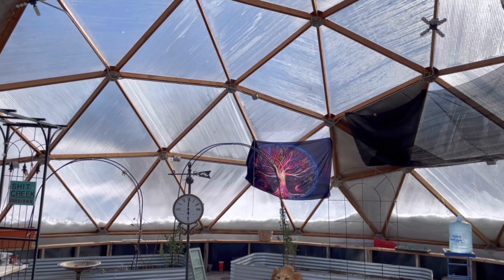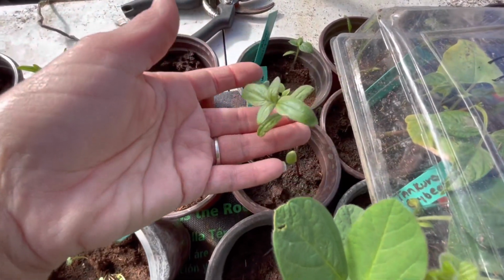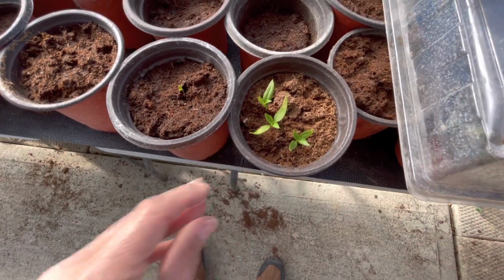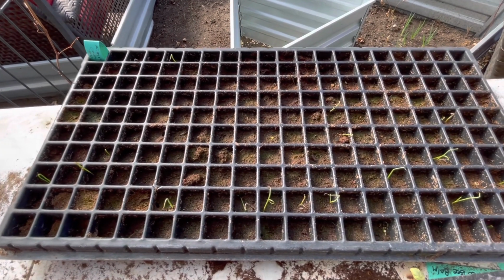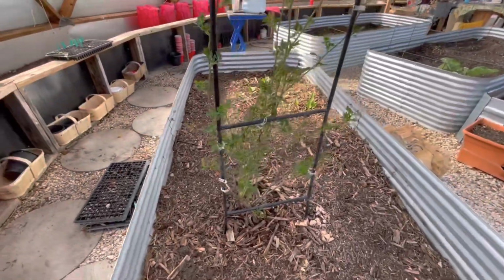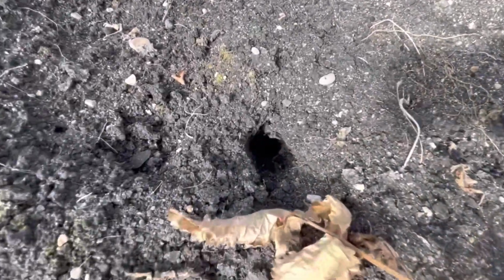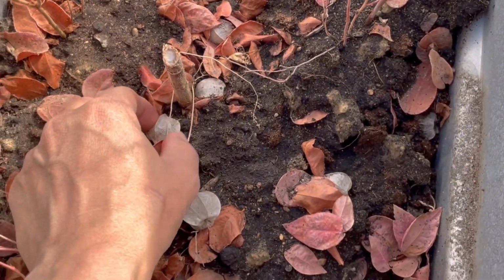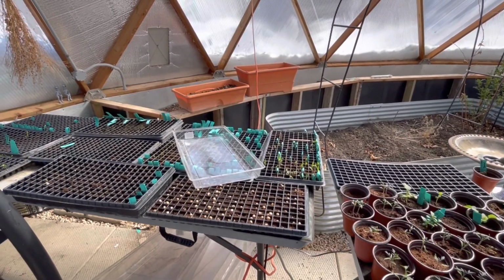GROWING Through INFLATION | GARDEN Tour & UPDATE !!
Excited to share Sweetie Cherry Tomatoes on my Etsy Shop !!

Seed store ~ NotARealFarm.ca